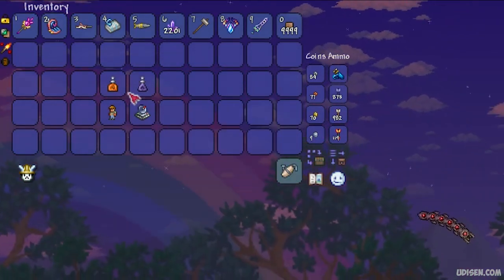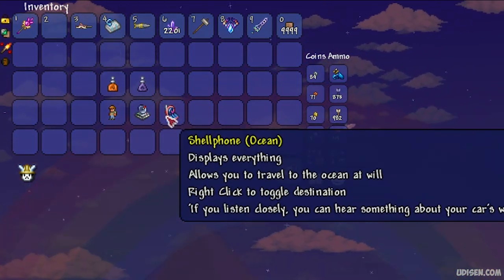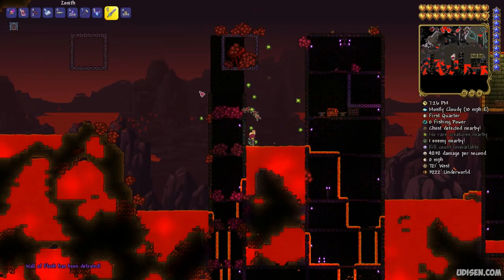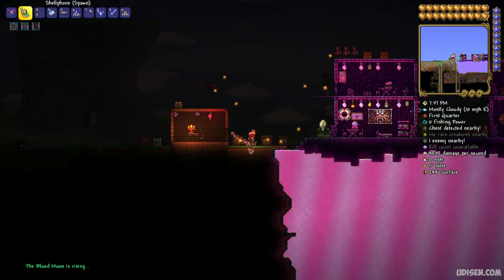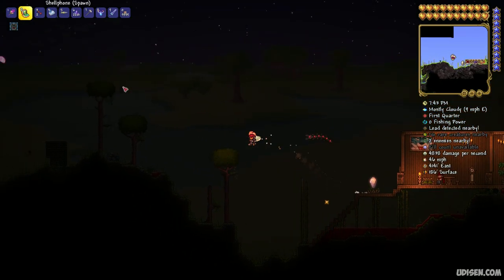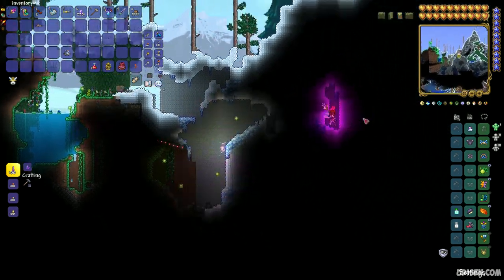Terraria how to get FROSTBRAND (EASY) | Terraria 1.4.4.9 Frostbrand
Udisen Games show how to get, find Frostbrand in Terraria without cheats and mods! Only vanilla.